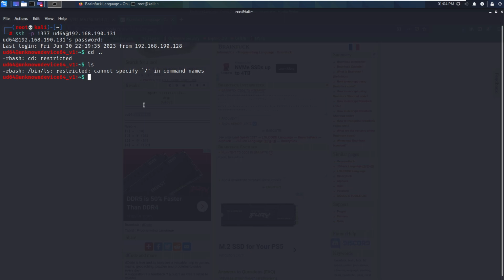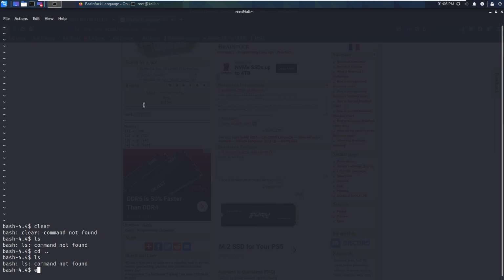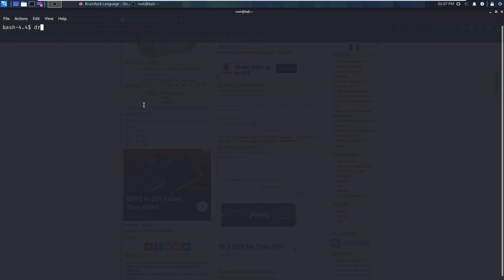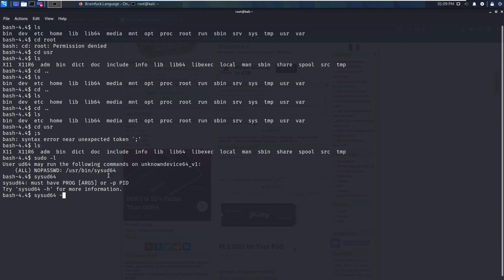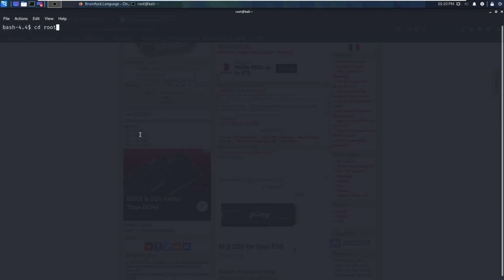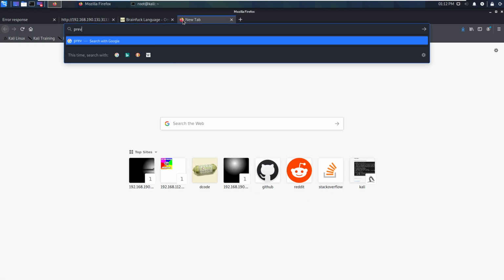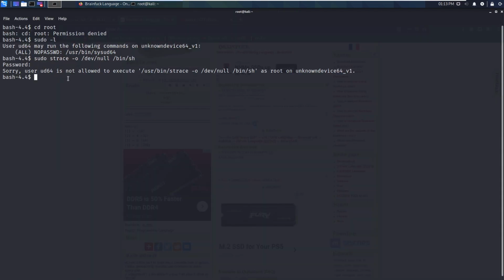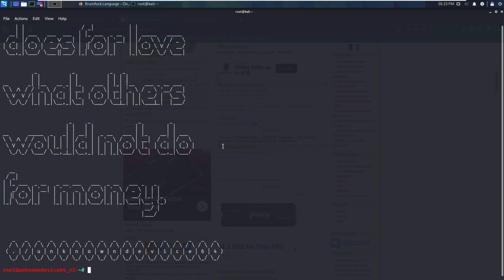UnkownDevice 64 CTF Walkthrough by Rahul Tyagi -Part 2 | Vulnhub CTF Walkthroughs OSCP like Machine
CTF Name: UnknownDevice64 CTF Walkthrough
Trainer: Rahul Tyagi
Requirements: VMware or VirtualBox
Operating System: Kali Linux

Cyber Security and Ethical Hacking Courses by Rahul Tyagi

For Career Advice in Cyber Security: Talk to Me 😊